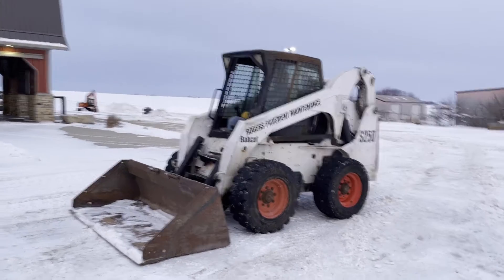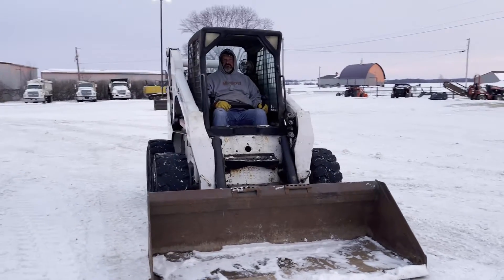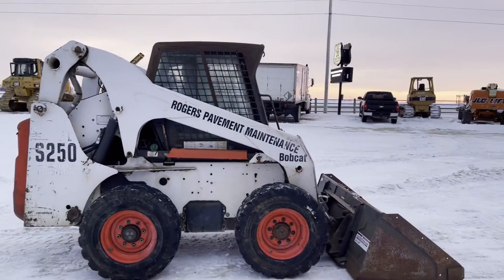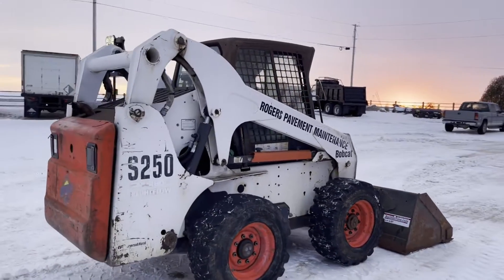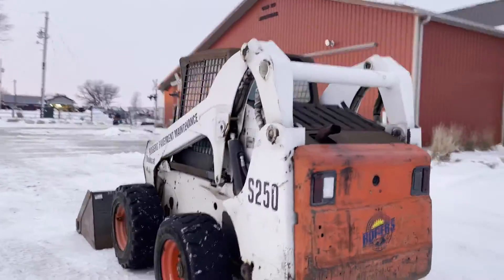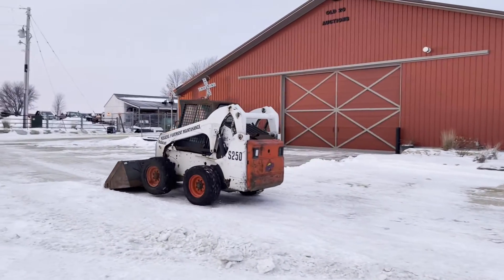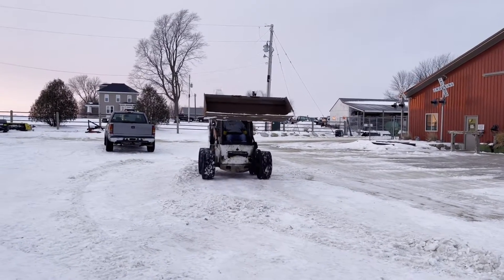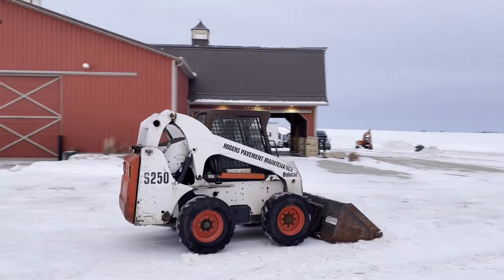2004 BOBCAT S250 For Sale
2004 Bobcat S250 Turbo Skid Loader with a cab, 80" Bobcat bucket, and a Kubota diesel motor! The loader is equipped with: enclosed cab (missing door), foot controls, Kubota V3300 75HP diesel motor, good rubber that has life left (getting slightly worn), manual quick attach, 2500 pound operating capacity, auxiliary hydraulics, 5k pound tip capacity, good seat, 7800 pound operating weight, and it's a good looking machine that runs with power! The unit starts right up, goes forward/reverse, boom lifts/tilts, the hydraulics appear strong, and it seems to check out well. Call with any questions. FOB Manchester, Iowa. Financing Available.